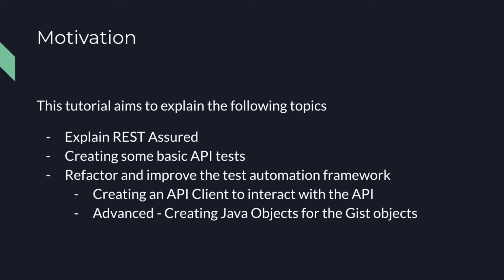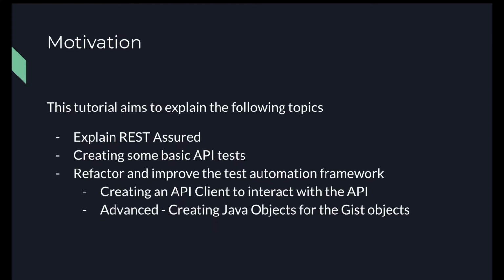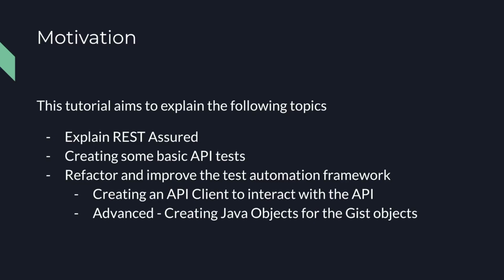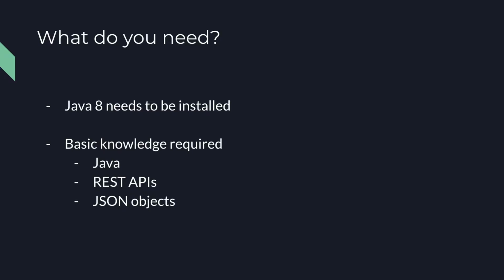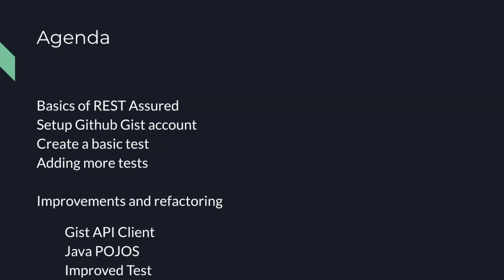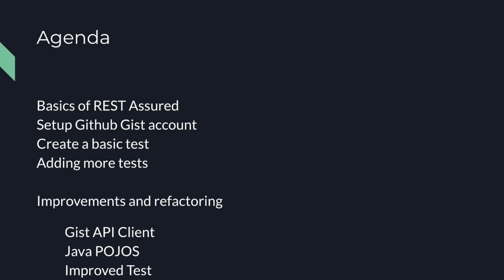API Test Automation with Rest Assured Tutorial Part 01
This is part 01 of the API Test Automation with Rest Assured Tutorial.

In this tutorial we will create a complete test automation framework for testing RESTful APIs using REST Assured, Gradle and JUnit.